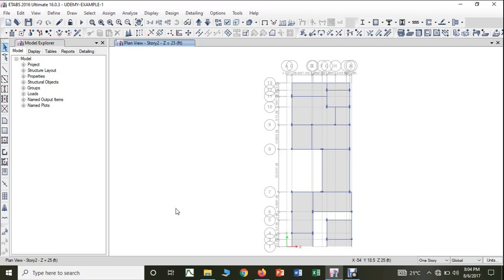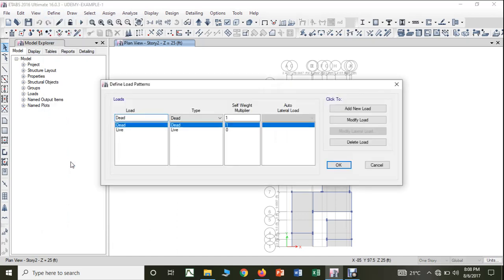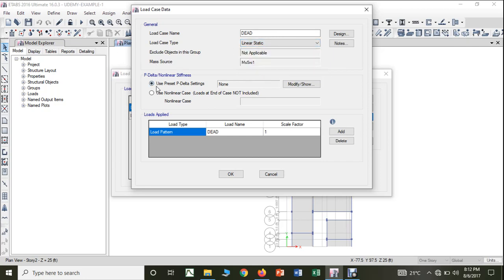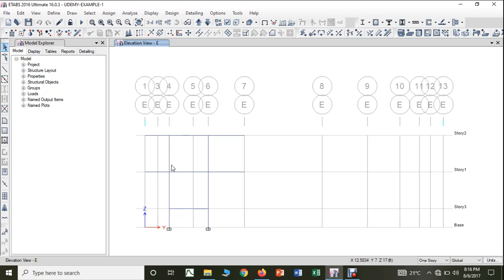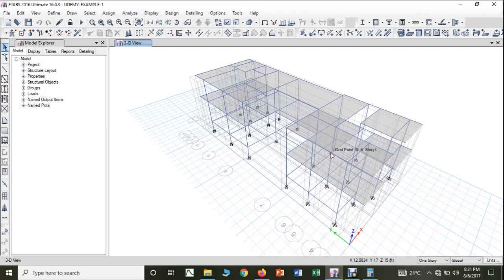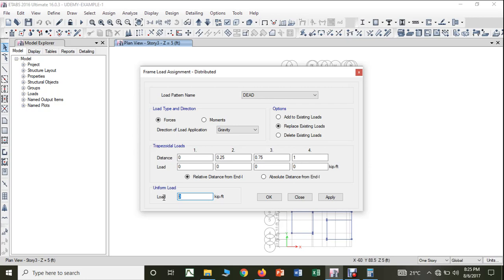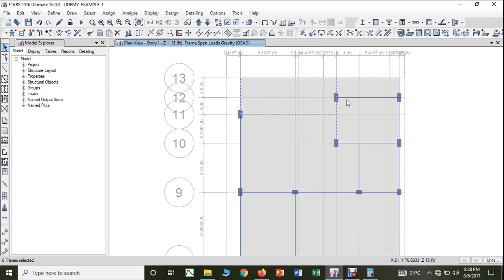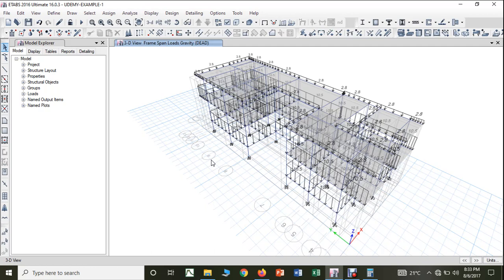15 APPLICATION OF DEAD LOADS ON STRUCTURE